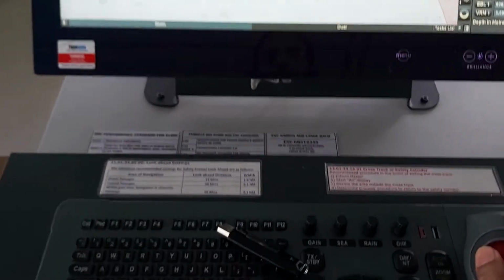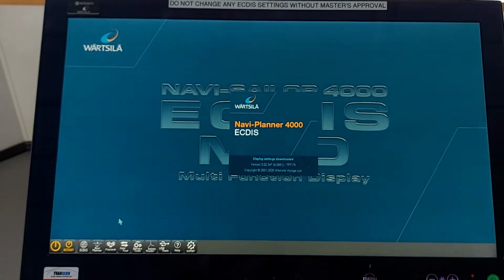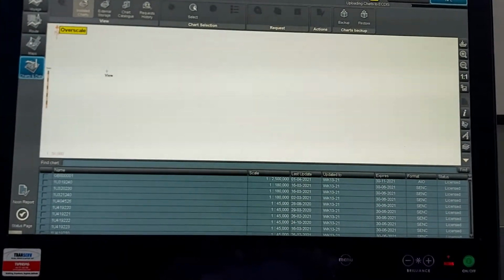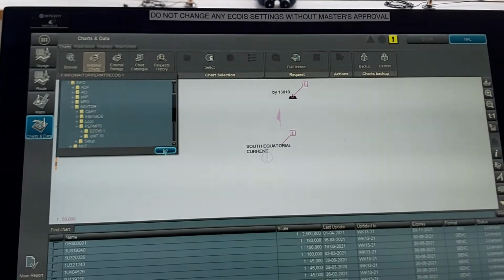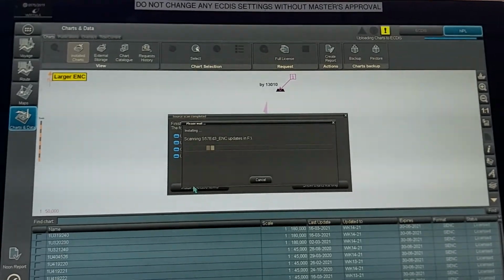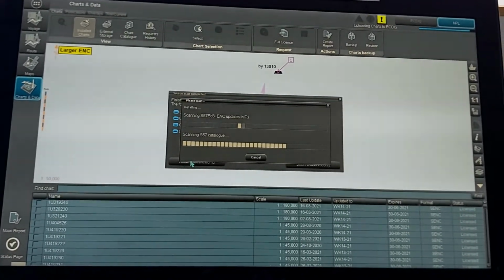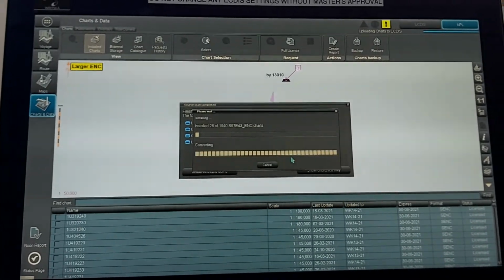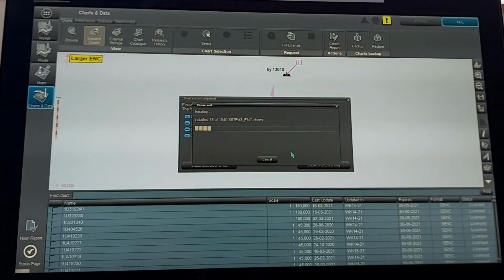HOW TO UPDATE ELECTRONIC CHARTS PART 1 (ECDIS) - TRANSAS NAVI SALIOR 4000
MERCHANT NAVY BRIDGE OPERATION

ECDIS updating requirements mandate using official, up-to-date Electronic Navigational Charts (ENCs) and software compliant with IHO Standards (like S-52/S-63), requiring regular updates via subscriptions or data files, and maintaining a functional backup system, all verified by Port State Control to ensure safe navigation and avoid deficiencies, with mandatory software upgrades for older systems.
Key Requirements
Official Charts: Must use official ENCs issued by authorized bodies, not non-official charts.
Software Compliance: ECDIS software must meet current IHO Performance Standards (e.g., S-52, S-63) for proper display and functionality.
Regular Updates: ENC updates (including Temporary & Preliminary Notices - T&P NMs) and software updates are mandatory and must be applied timely.
Backup System: An independent, functional backup arrangement for ECDIS and charts is required for all voyages.
** Log & Records:** Keep a log file of all updates applied and have records (permits, update confirmations) available.
Update Methods
Subscription Services: Third-party providers deliver updates via satellite, email, or online access, often requiring a service agreement.
Manual Updates: Downloading data files (via USB, CD, etc.) from service providers and loading them onto the ECDIS.
Integrated vs. Manual: Official ENC updates integrate seamlessly; manually entered T&P Notices must remain distinguishable but accepted updates should look like ENC data.
Safety: Outdated charts or software can lead to significant navigation errors.
Port State Control (PSC): Inspectors actively check for compliance, and failure to meet requirements (especially software updates) can result in detentions.
Action for Operators
Contact your ECDIS manufacturer to ensure your system is compliant with the latest IHO standards.
Verify your chart update service is active and records are maintained.
Ensure officers are trained to apply updates and use the system correctly.